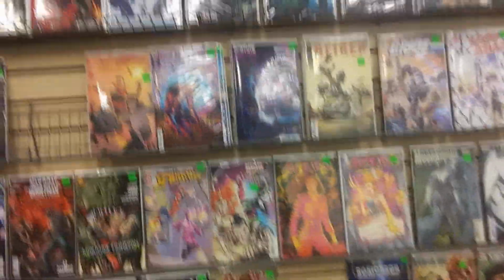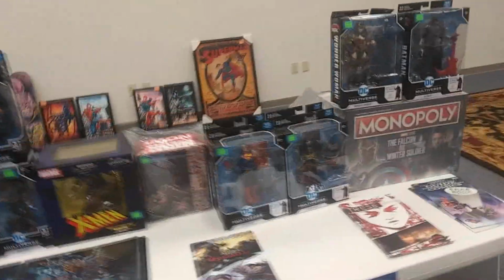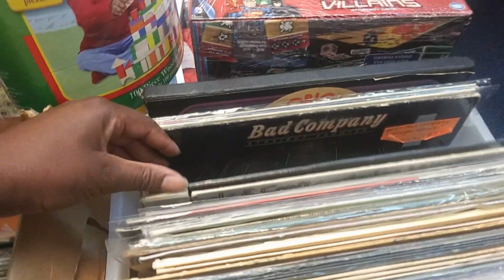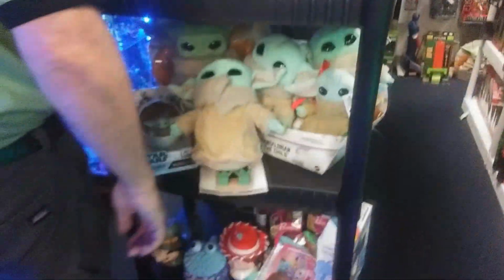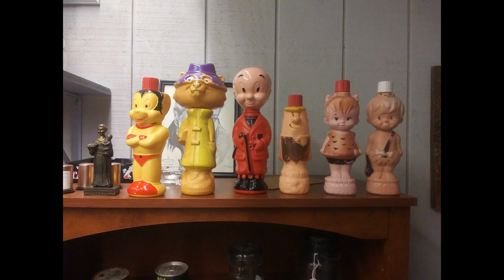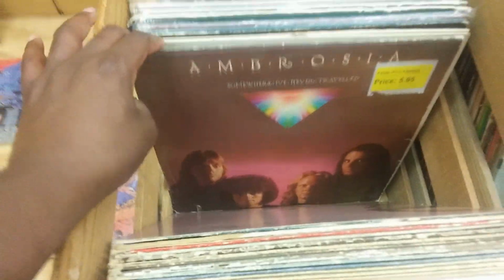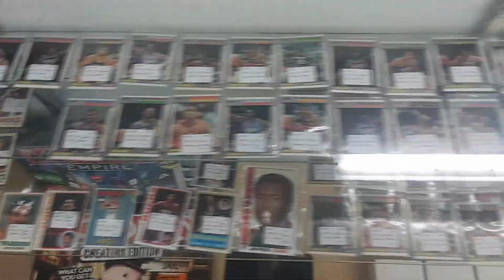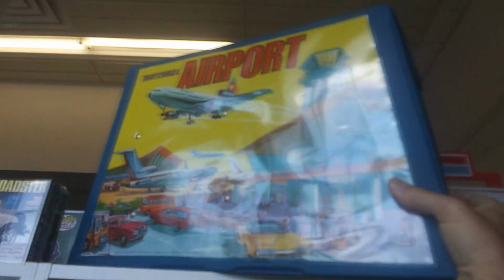Vintage Toy & Comic Hunting at the Cobb Antique Mall in Marietta GA!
Vintage Toys! Comics! Vinyl Records! And More to be found in this hunt Video!!!